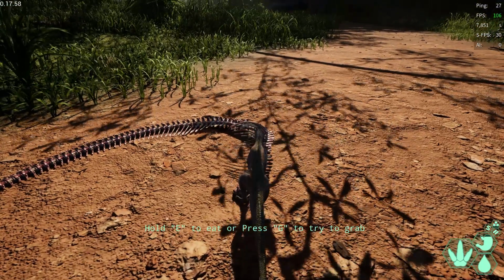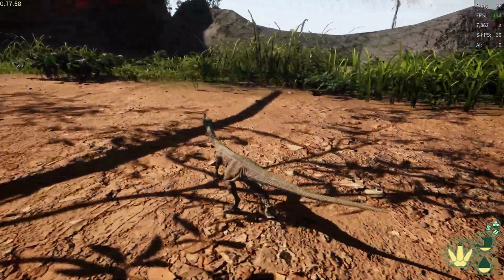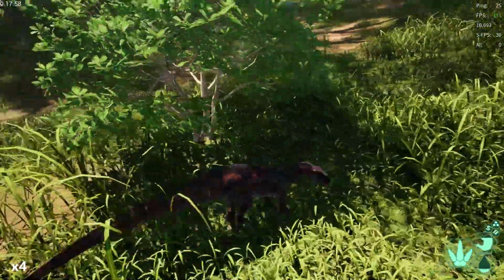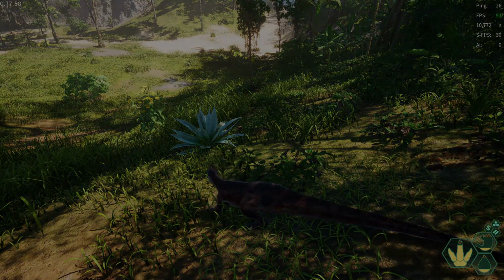HOW TO GET 300% GROWTH RATE WITH ANY DINOSAUR THANKS TO THE NEW UPDATE - THE ISLE EVRIMA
Maybe they did not think about that but hey, they created and released that update, i'm just doing my homework by searching ways to exploit it